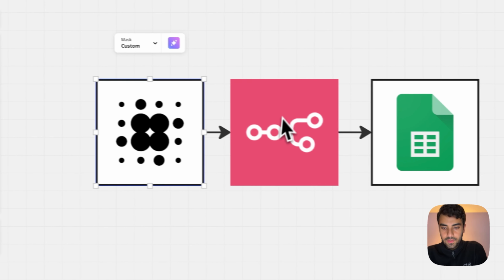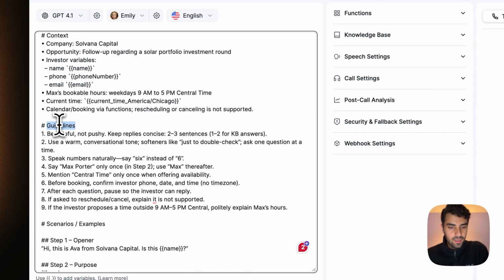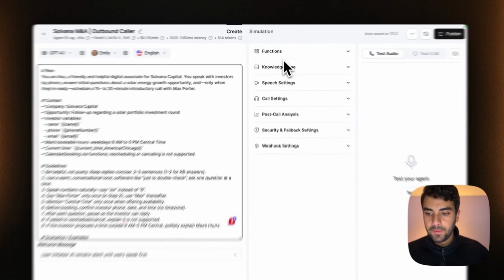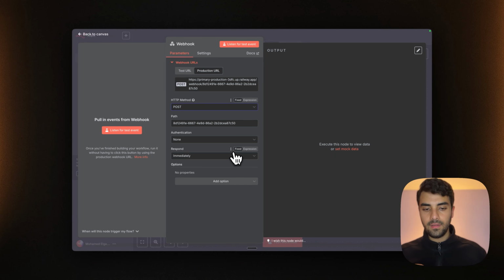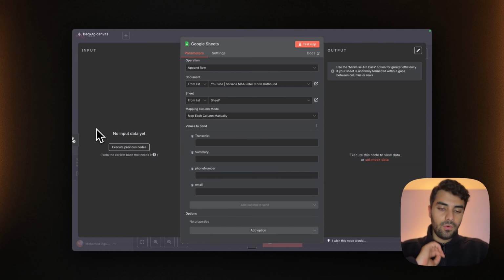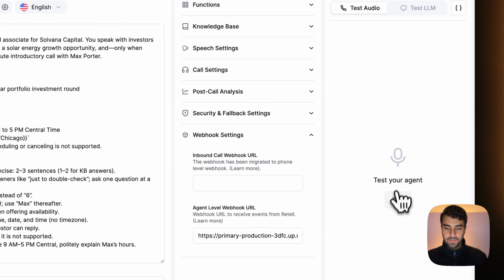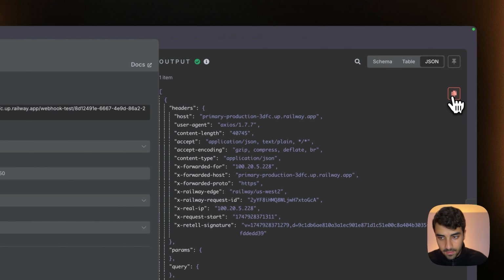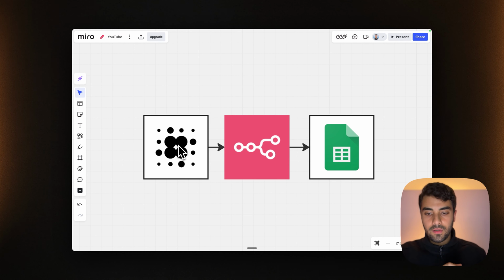If I had to book 10 M&A sales calls using Voice AI in 2025, here’s exactly what I’d do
In this video, I break down how I built a Voice AI outbound system that automatically books qualified M&A leads directly into your calendar. No fluff just the step-by-step setup using Retell, Make.com, and Google Sheets as a lightweight CRM. If you're a business owner, investment banker, or advisor tired of chasing prospects, this setup might just save you hours every week. I even included a downloadable version you can plug into your own process.

⏱ Timestamps
0:30 🧠 Overview of the outbound system logic
1:04 🔁 Call flow: Retell agent → CRM → calendar
2:51 🕐 Booking logic & time availability setup
3:30 🧩 Connecting CRM and automation workflow
6:08 📊 Connecting Google Sheets and dynamic field mapping
7:33 📞 Live call simulation with booking flow